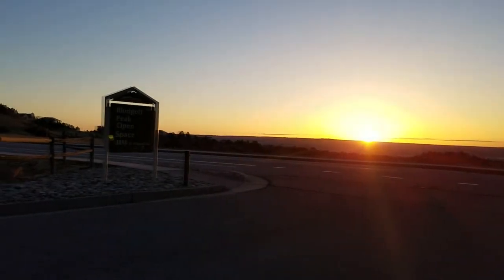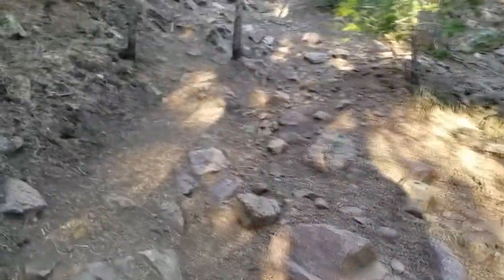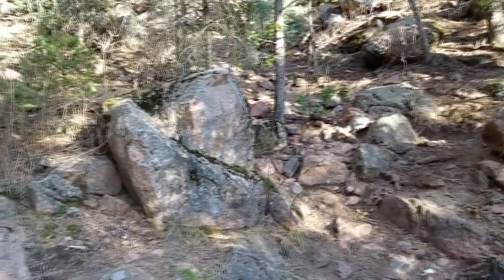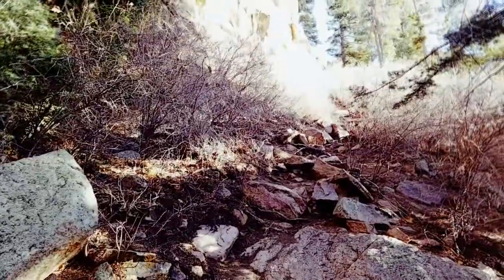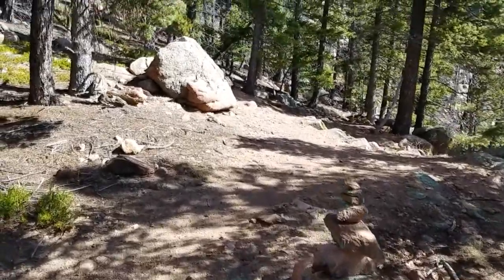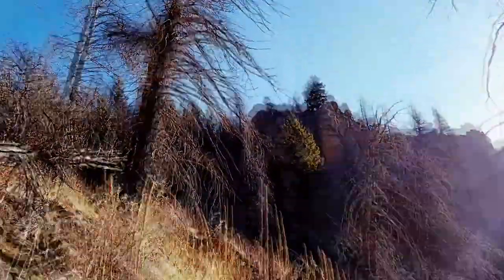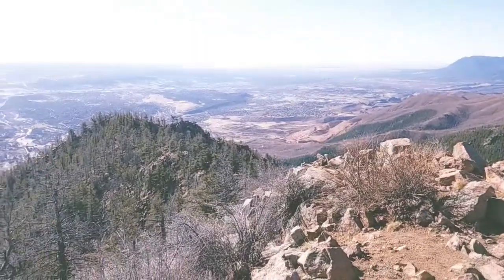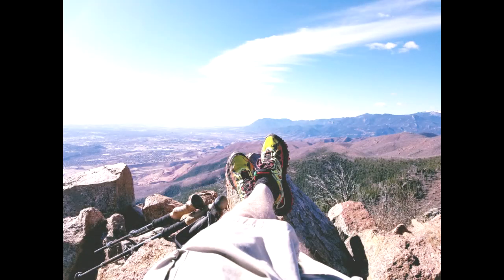Blodgett Peak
a spring hike near Colorado Springs